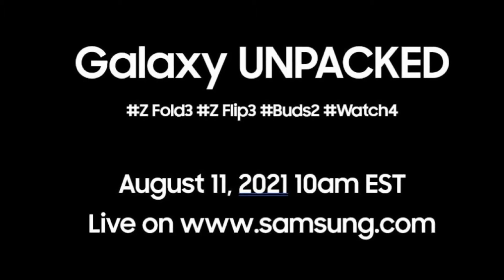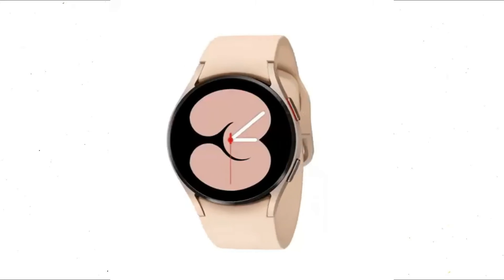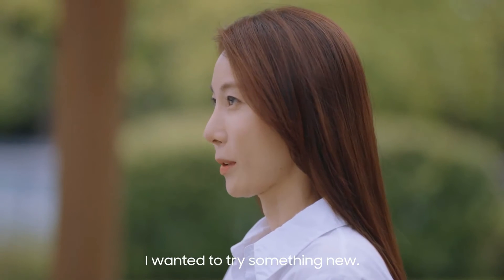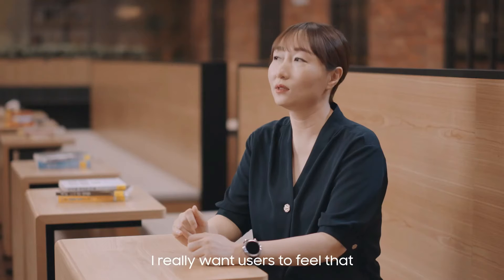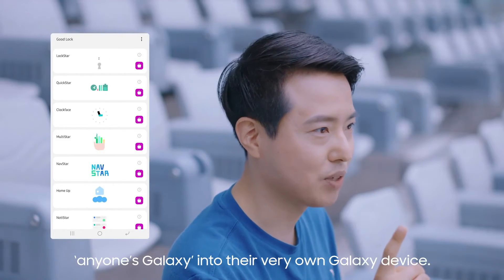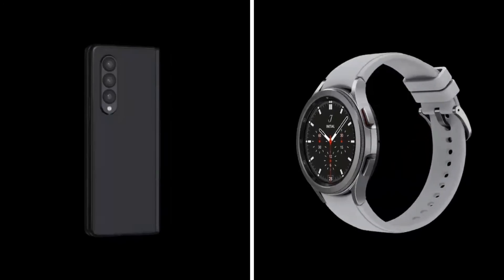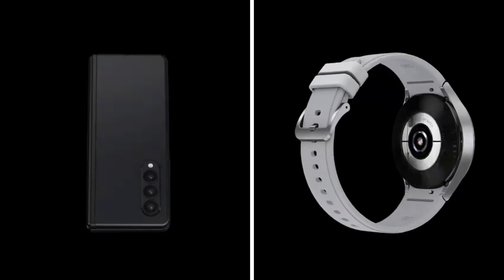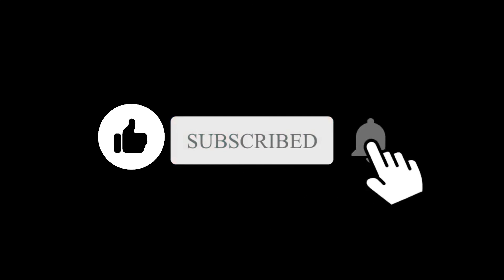Samsung Galaxy Z fold 3 - REVEALED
Samsung is 28 days away from its second unpacked event of this year, if you are regular to this channel, we know pretty everything about the devices that Samsung is launching on its unpack event. and know Samsung has seemingly given the whole world a glimpse of the upcoming Galaxy Z Fold 3 and Galaxy Watch 4 through a new official video published earlier on YouTube. The video titled “Voices of Galaxy” has app developers talking about Good Lock and how the platform changed and evolved over the years. if you unaware of Good Lock it is a Samsung customizing  app that helps you to customize your Samsung phone) More importantly, one of the developers featured in the video can be seen briefly using a Galaxy Z Fold 3, all the while wearing the Galaxy Watch 4 on their wrist. Samsung has done this purposely or it's a marketing strategy. any way The Galaxy Z Fold 3 is covered by a leather case, leaving the camera housing partly visible. Needless to say, the video is not very revealing, but the bits and pieces that are naked seemingly match all the design elements that were revealed through leaked renders last week.